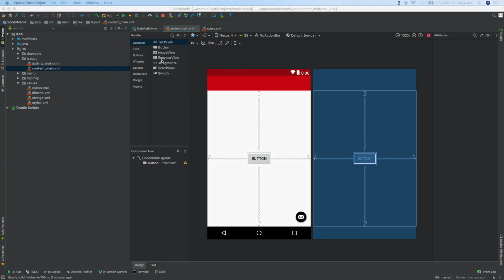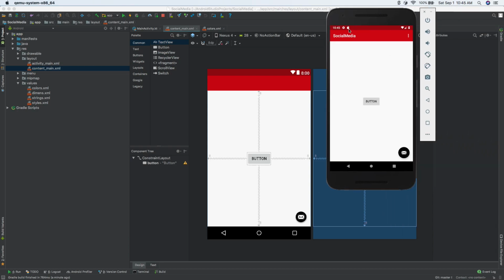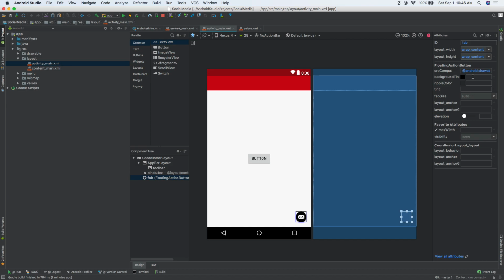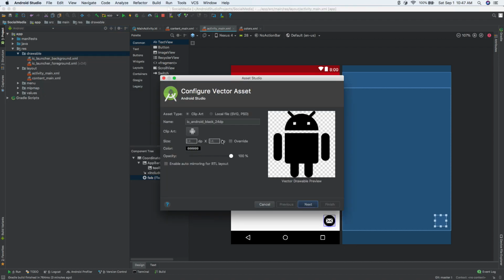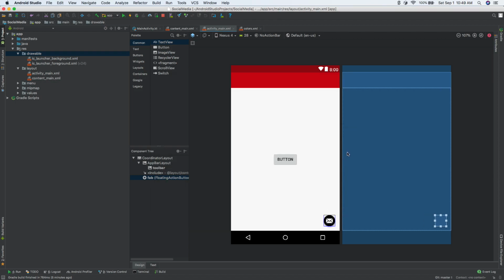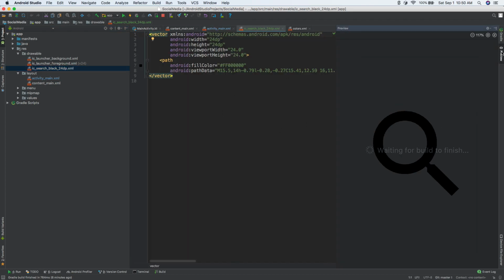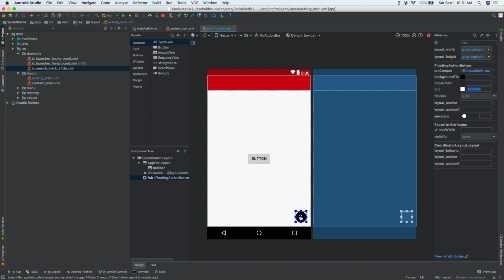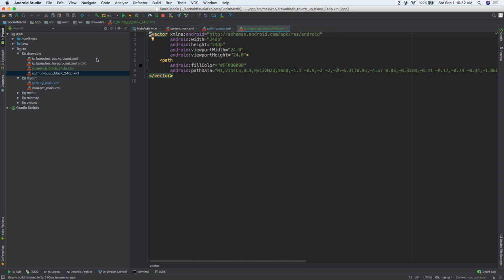Android Studio Kotlin Tutorial - Part 6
Let's continue building our native Kotlin app in Android Studio. First, we add icons into the drawables folder, then we add it to the FloatingActionButton (or FAB).

This Android app development tutorial will get you up to speed on a few very important aspects of Android app development.

In the next video, we'll continue the app where we left off. See you then!